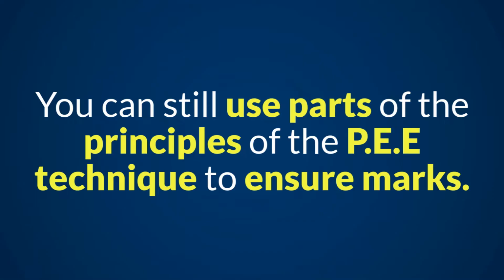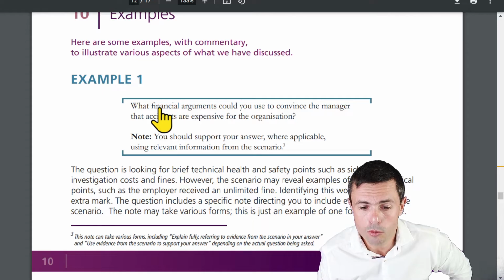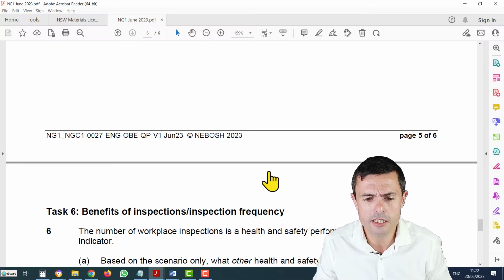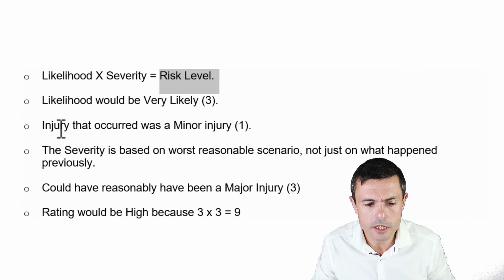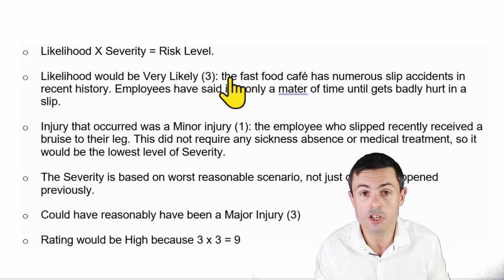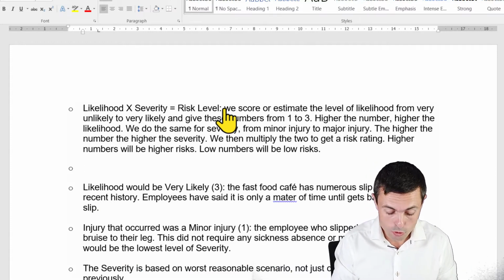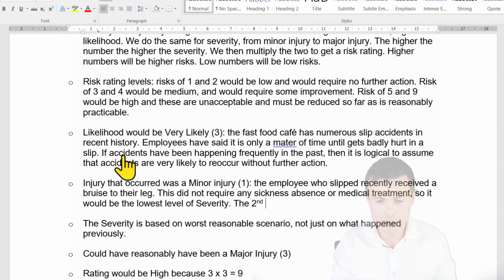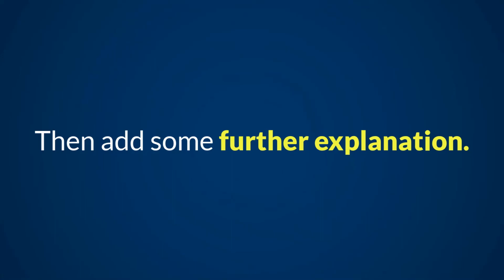NEBOSH GNC1/GIC1 EXAM Should We Use The PEE Principle Every time?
(Included in our NGC course & Rescue Pack).

Compassa is a GOLD NEBOSH Learning Partner. We specialise in making IOSH and NEBOSH training and eLearning fun, engaging, and interactive.

- NEBOSH National General Certificate (NGC) in Occupational Health and Safety
- NEBOSH HSE Introduction to Incident Investigation Award
- CPD Certified Managing People Effectively